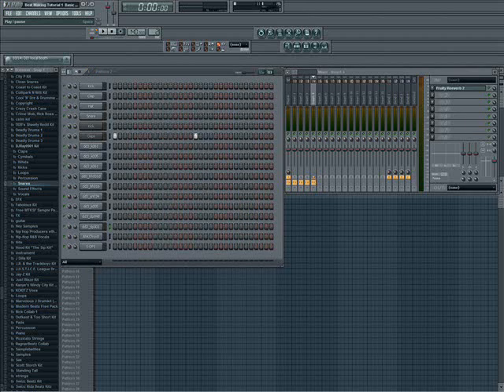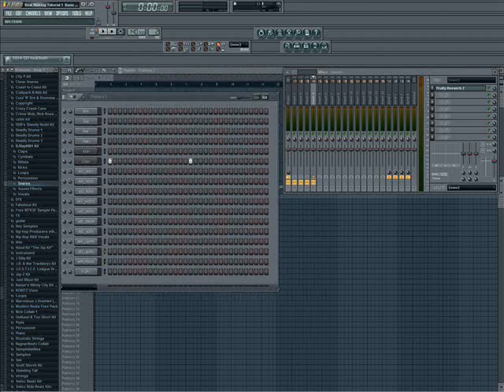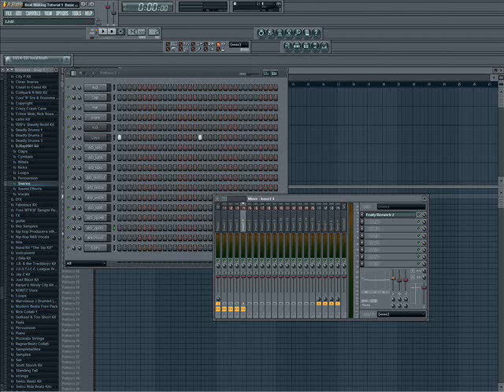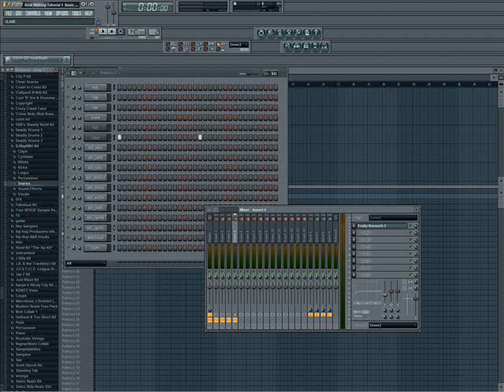How to make a beat Volume 3 : Tips and tricks continued (FL Studio)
This is the 3rd tutorial of the series, where I will be showing how to use a little bit of Paramatic EQ 2, Warbeats Drum Enhancer.

I am doing a whole series of these hip hop tutorials, so hopefully by the end of them, you will have a decent understanding on how to make a hip hop beat. I will be using FL STUDIO 9 XXL PRODUCERS EDITION for these tutorials. If you don't have that program, I would advise you to get it, it's a great program! Otherwise if you don't have it, you may still be able to follow along. I will try to keep the tutorials as general as possible, but at the same time specific to the program. So if you know your way around your program, you could easily follow along with these tutorials.

If you appreciate my hard work for putting into these tutorials, I would kindly ask you to donate. The only way I can accept payments are through paypal, for those of you who don't know, paypal supports most of the major credit cards and it's 100% safe.

Some of my other links are

-BANDCAMP (where you can buy my leases to my beats)

-CONTACT EMAIL REGARDING BUYING MY BEATS

-AIM SCREEN NAME
SamSullivanBeats